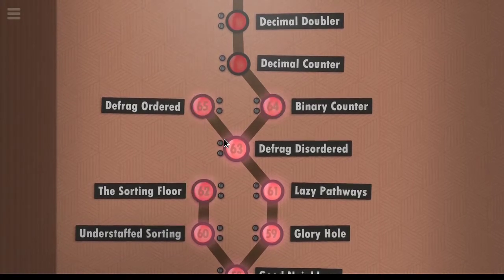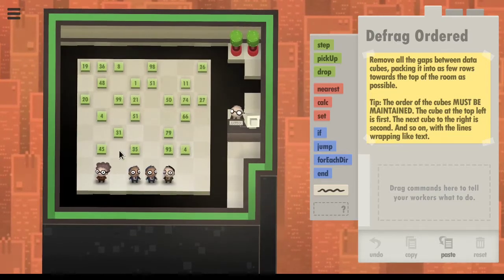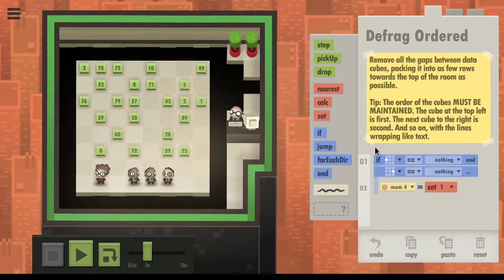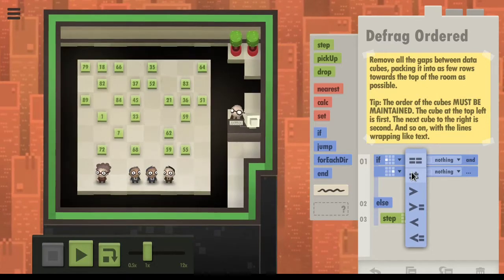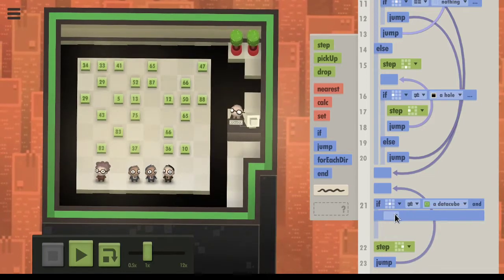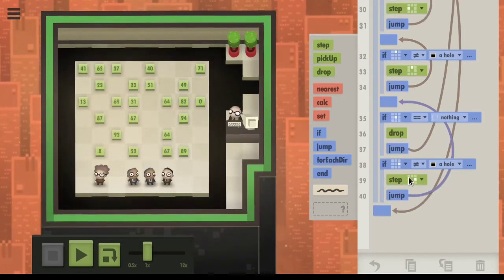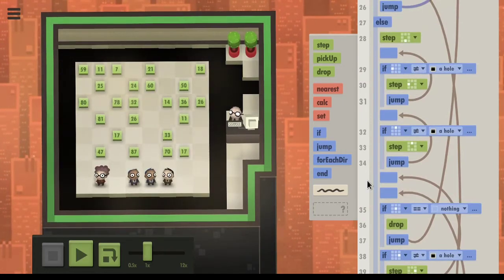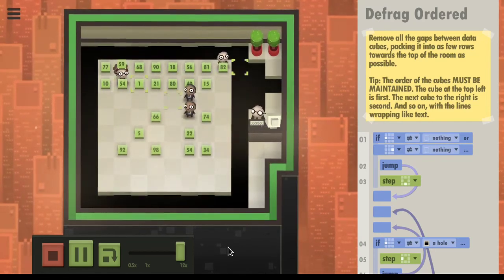Aurei Plays: 7 Billion Humans - 21